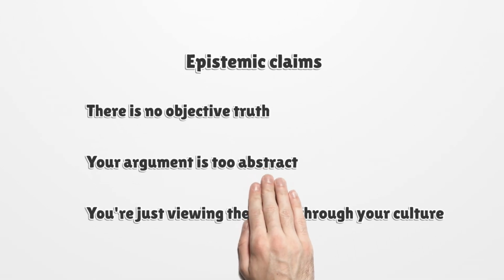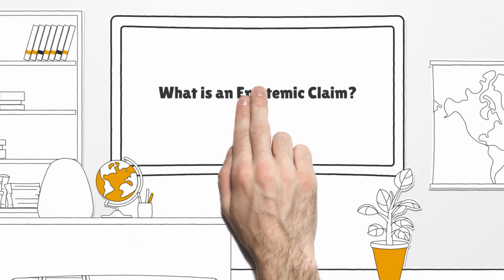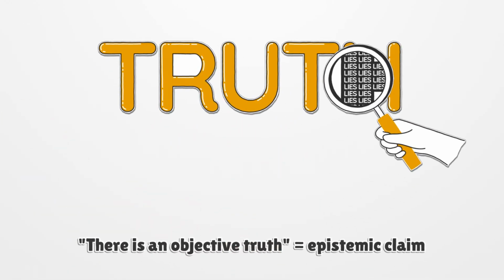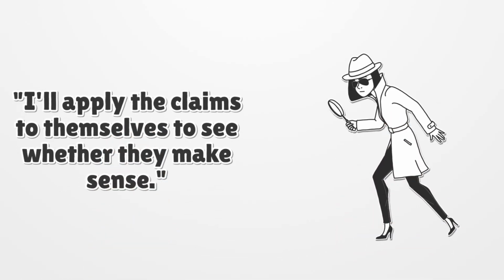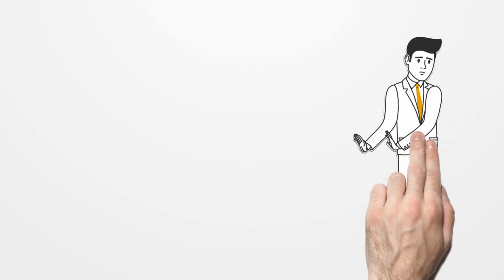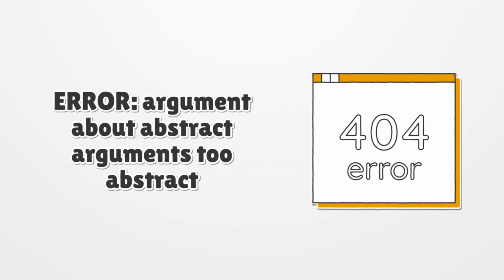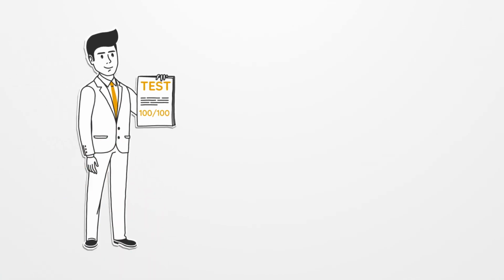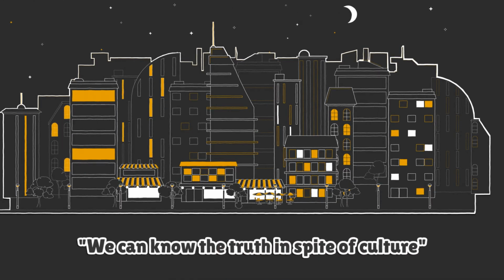17 The self-application test | Critical Thinking Shorts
Learn how to spot bad epistemic arguments quickly and easily by applying them to themselves.